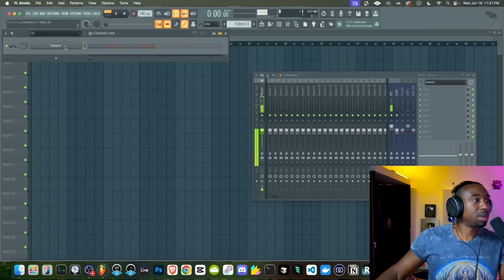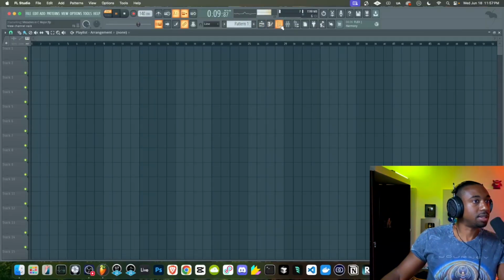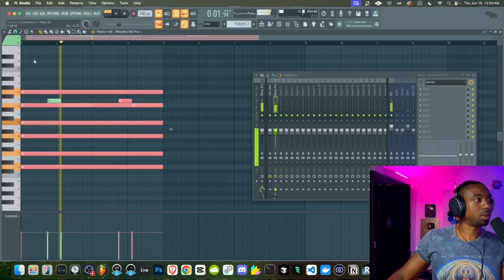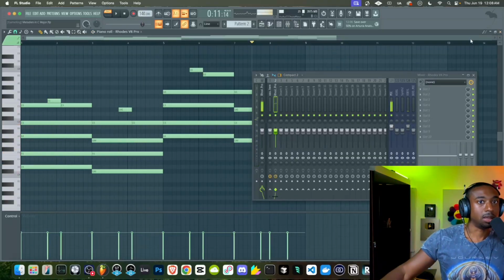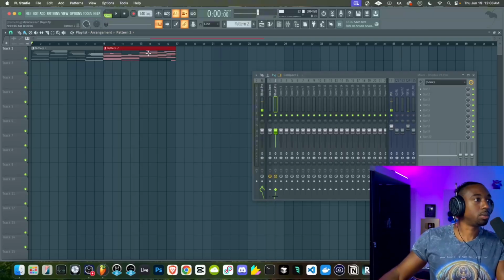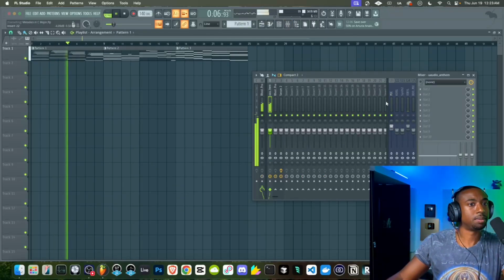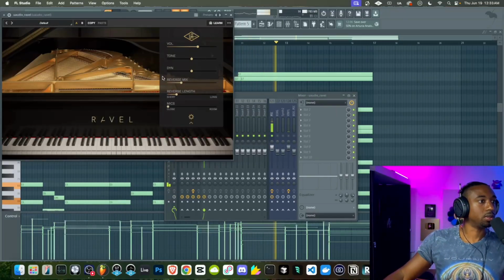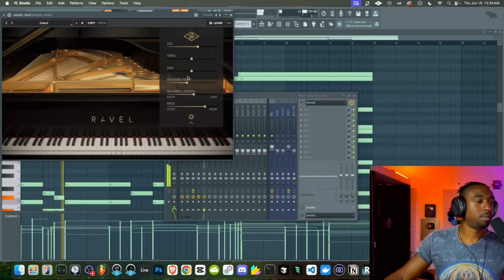FL Studio Tutorial | Making Melodies in C Major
60 Music Production Courses for FREE